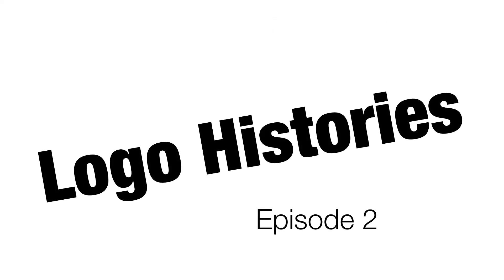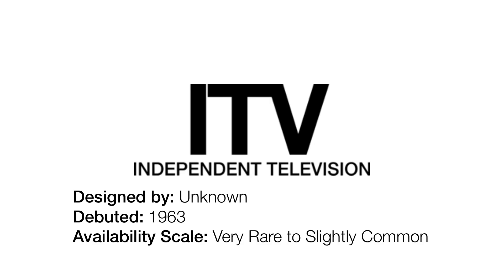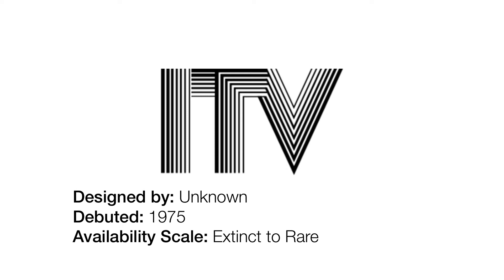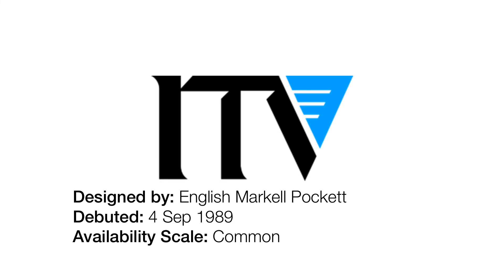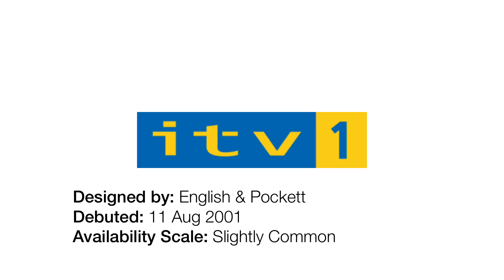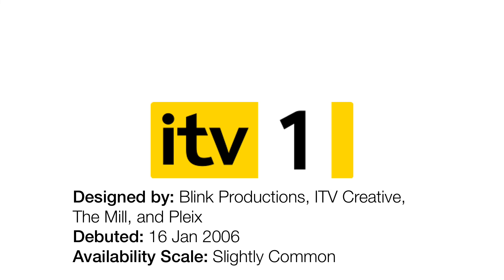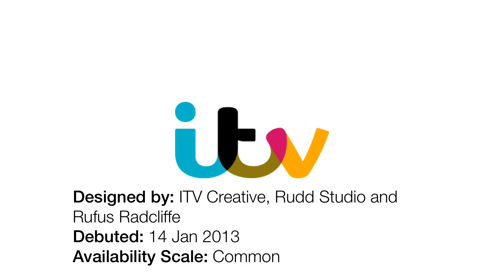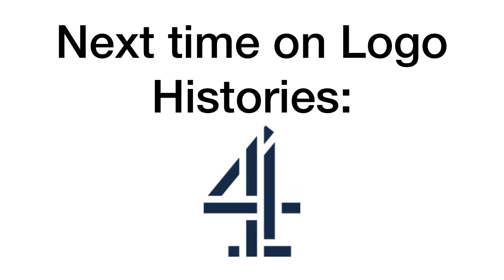Logo Histories Episode 2 - ITV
In the 2nd episode of this new logo history series, we cover the history of the ITV logo.